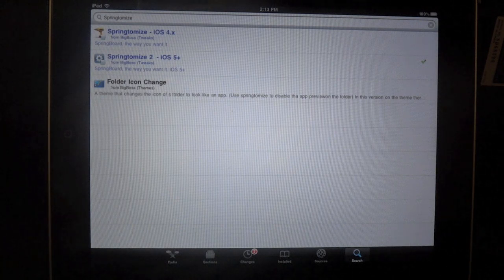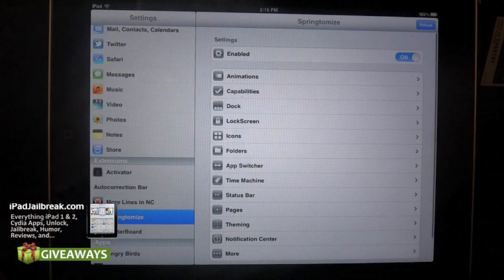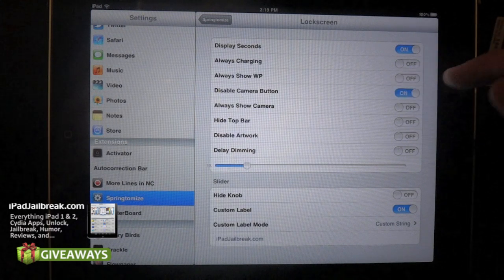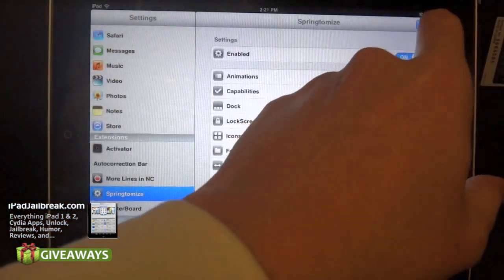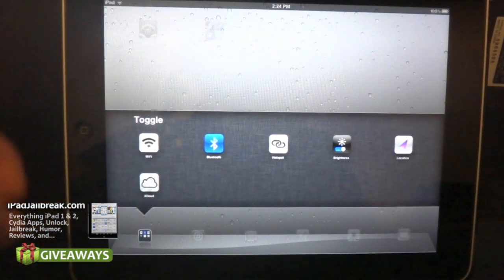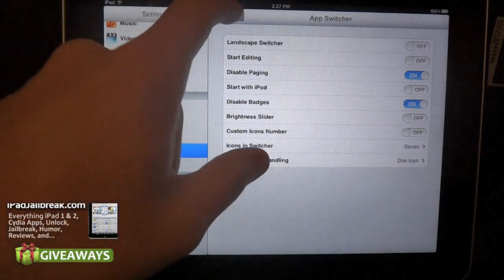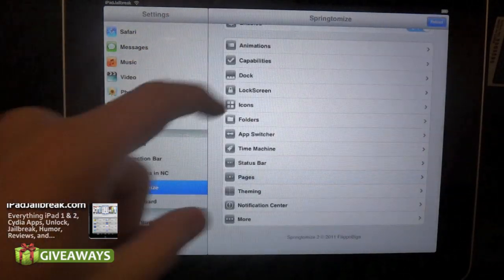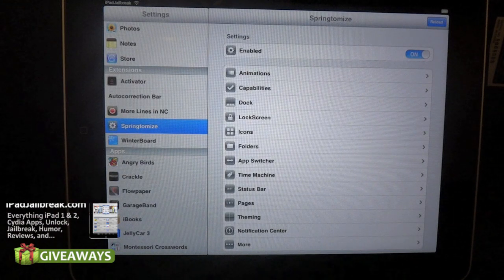iPad Cydia Tweak: Springtomize 2 iOS 5+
This is the ultimate tweak for your iPad or iPhone in iOS 5.  Many customizations are available with this single tweak for notifications, dock, icons, lock screen, and many more.  This Cydia tweak is only $0.99 for Springtomize for iOS 4 customers, and $2.99 for people new to Springtomize.